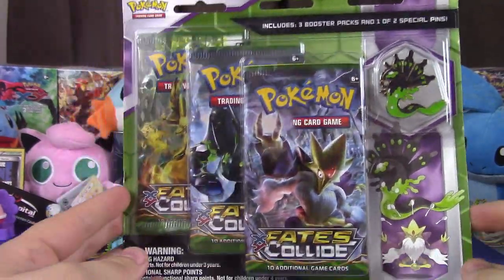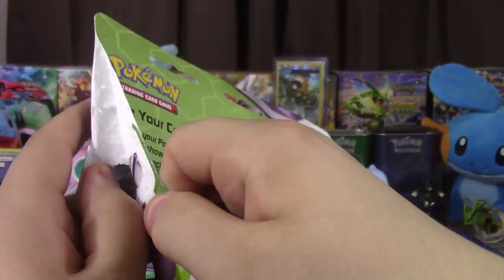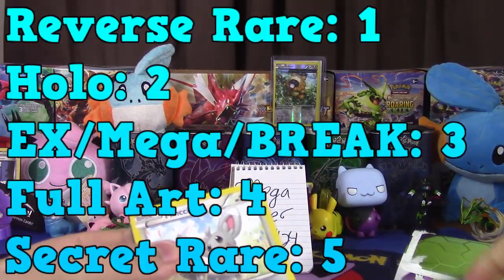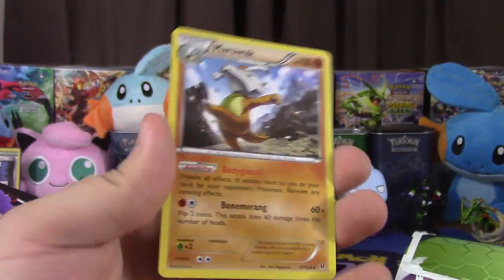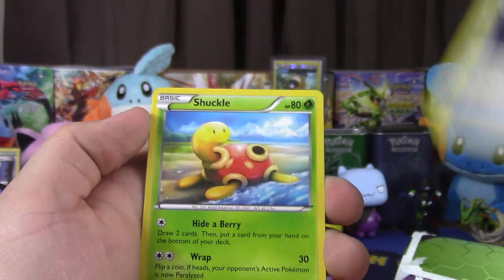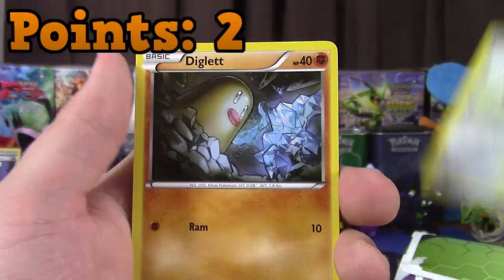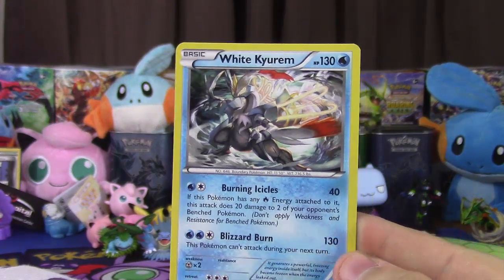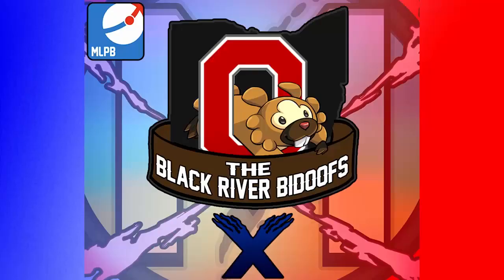MLPB Season 3 Week 6 VS Grand Rapids Growlithes w/ Fates Collide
Hello boys, girls, and others! And welcome back to the MLPB! This is Season 3, Week 6, of the X Conference! Today the Black River Bidoofs will be facing off against the Grand Rapids Growlithes, coached by SuperDuperDani!, with this Zygarde Pin Fates Collide Blister!

Competitive Picks: Away teams have the freedom to choose ONE card from the selected set as their Competitive pick. Home teams receive two Competitive picks! High-risk, high-reward. Competitive picks give a slight boost in points.

★ Mega X Teams ★

★ Mega Y Teams ★

★ Primal Omega Teams ★

★ Primal Alpha Teams ★

★ MLPB Information ★